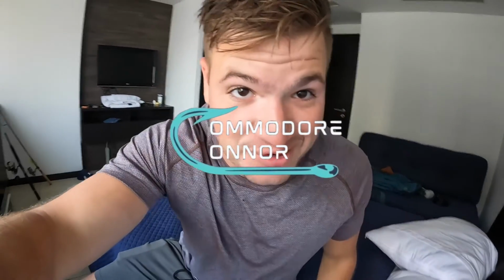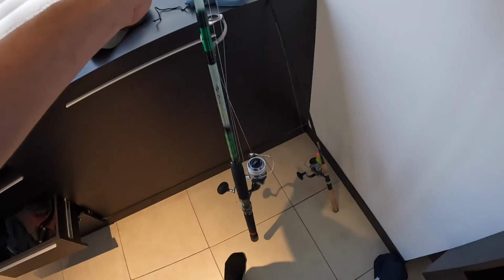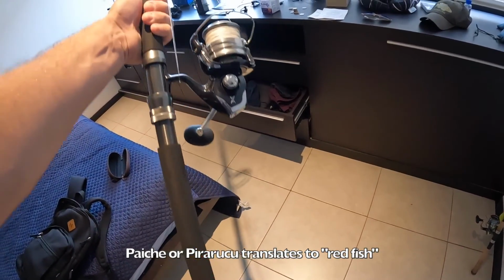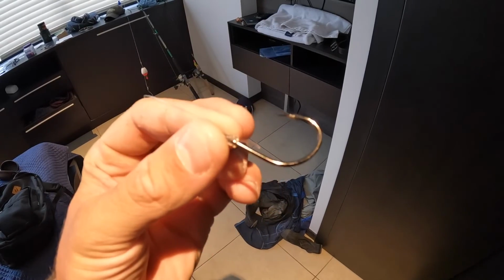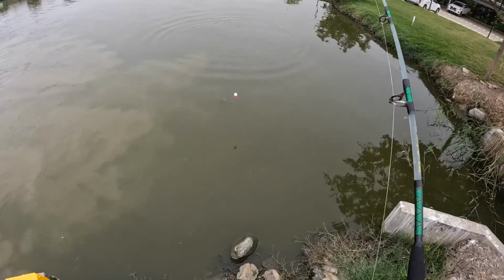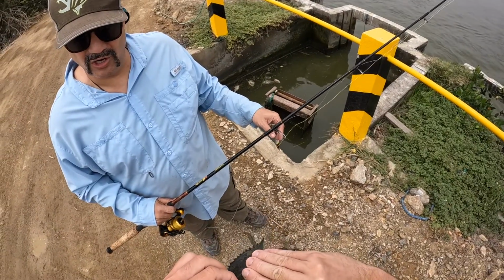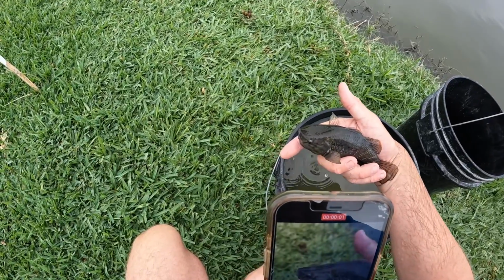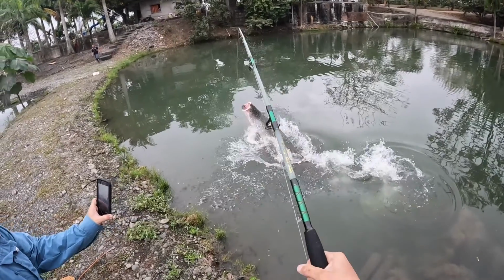HUGE Arapaima (Real-Life River Monsters) Part 1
Being down in Ecuador for work I learned that a legendary fish regularly swam in the canals. The legendary Arapaima/Paiche/ Pirarucu is essentially a living fossil that breathes air, can reach up to over 400 lbs, and is entirely armor plated.  After scrapping together what I could down here I set out on the mission to land this dream fish.